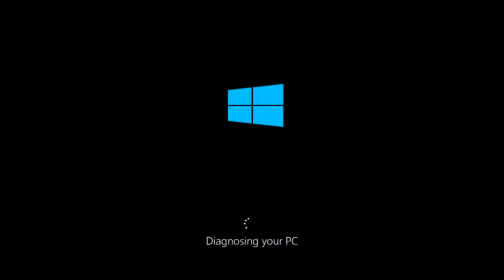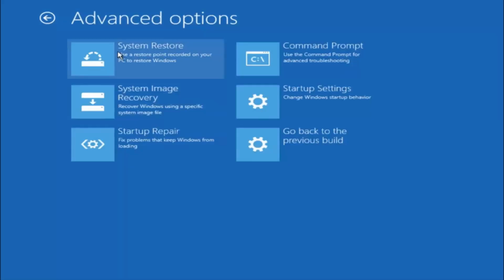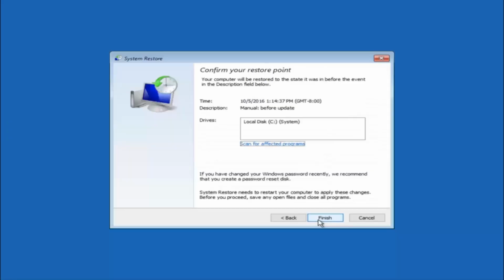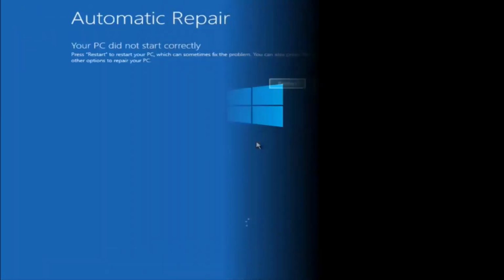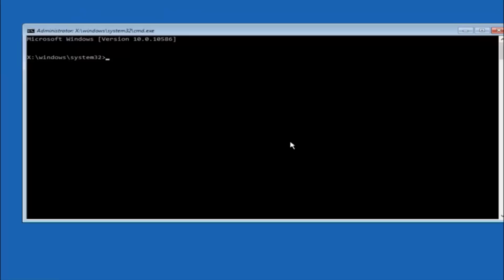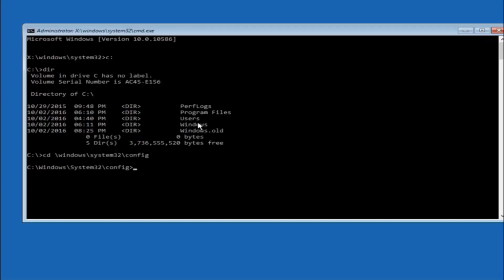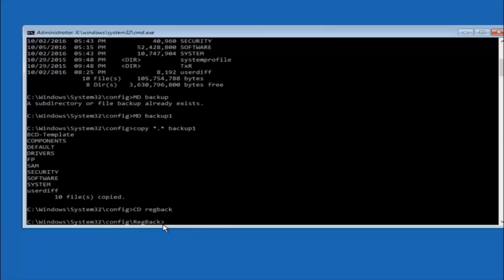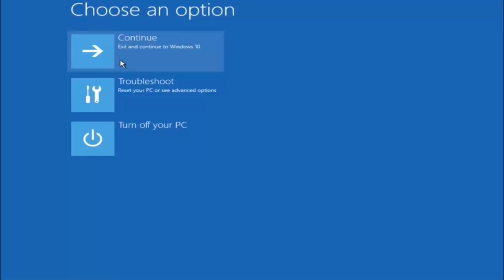How To Fix Blue Screen on HP Envy Desktop [Solution]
Experiencing a blue screen error on an HP Envy Desktop can severely interrupt productivity and cause unexpected system crashes. This comprehensive video overview focuses on understanding the root causes behind system instability and stop code errors on high performance desktop computers. Viewers will gain valuable insight into how hardware conflicts, outdated system drivers, and operating system corruptions lead to unexpected blue screen events. By exploring the underlying factors associated with system crashes, desktop users can better identify critical stability issues affecting their HP consumer devices.

Issues addressed in this tutorial:
HP Envy Desktop blue screen fix
HP Envy Desktop blue screen error
HP desktop stop code fix
HP Envy Desktop BSOD error
HP Envy system crash fix
HP desktop blue screen solution
HP Envy Desktop troubleshooting
HP Envy Desktop boot error
HP desktop unexpected restart fix
HP Envy blue screen repair